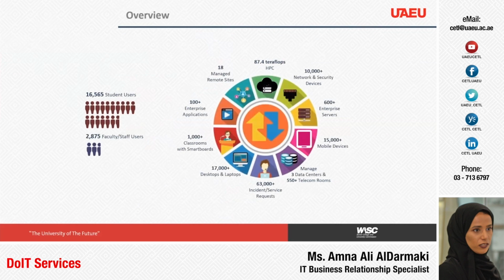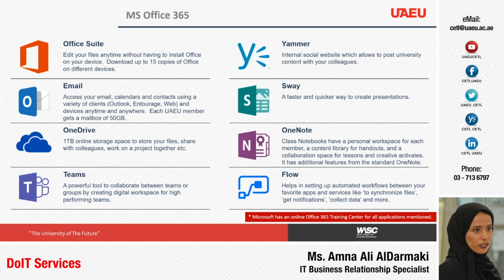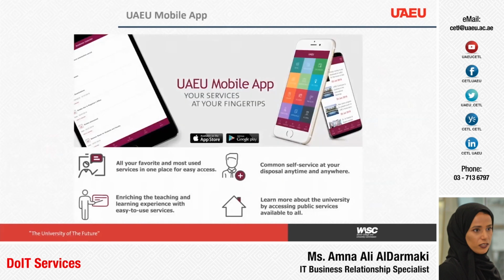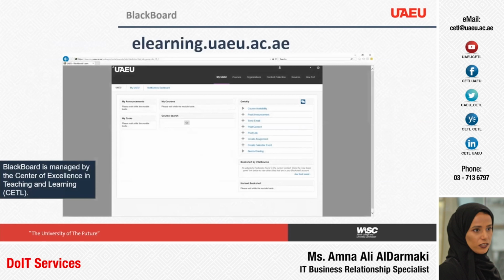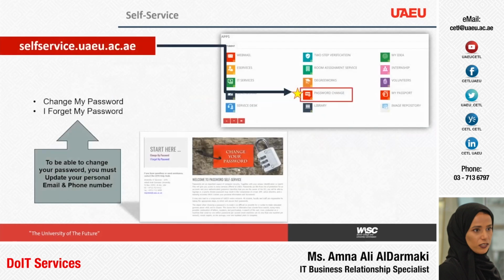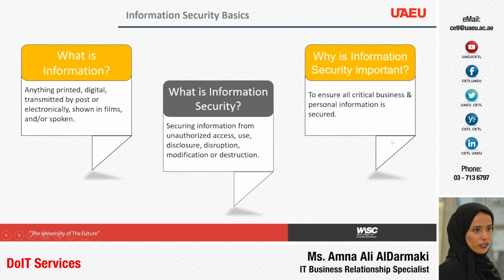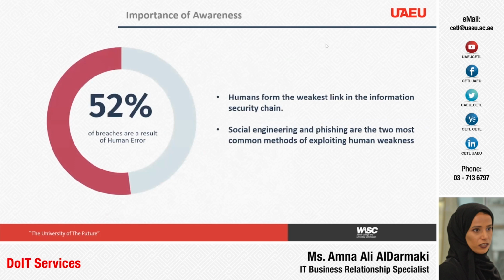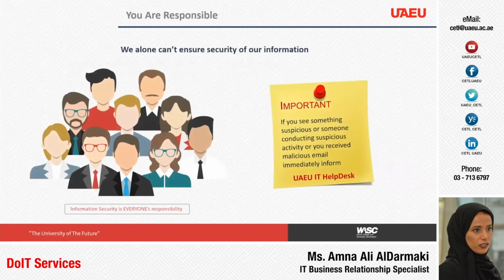NFO - Fall 2021 | DoIT Services